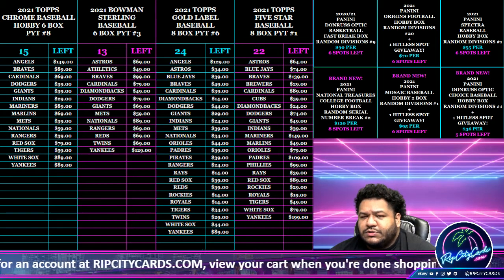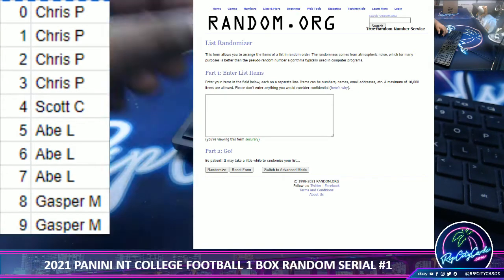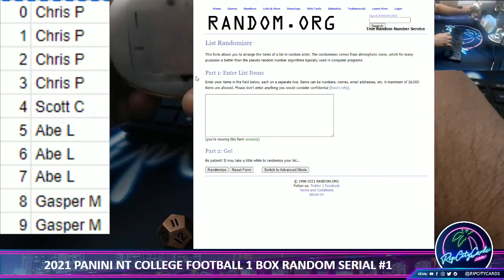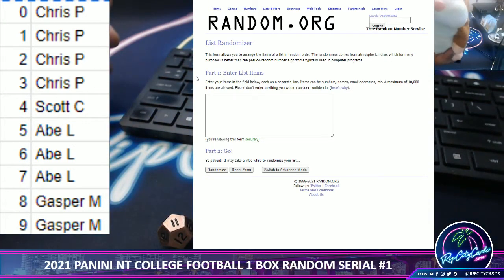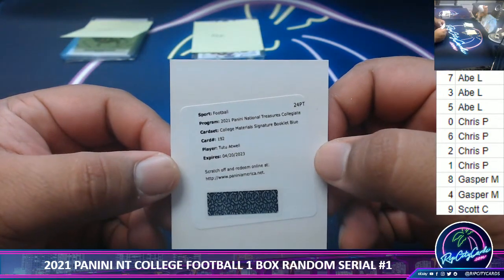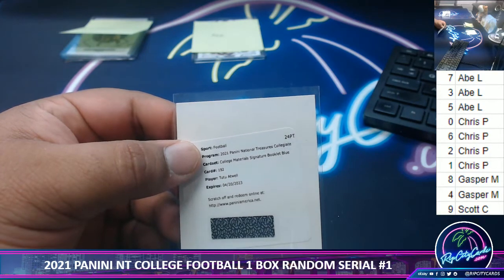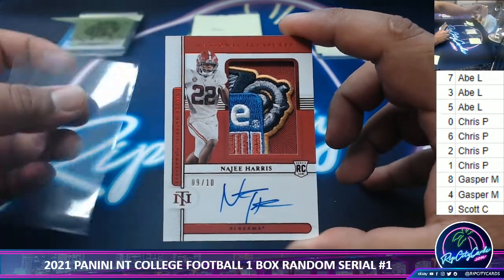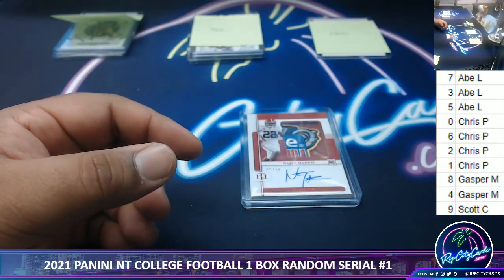2021 PANINI NATIONAL TREASURES COLLEGE FOOTBALL 1 BOX RANDOM SERIAL #1